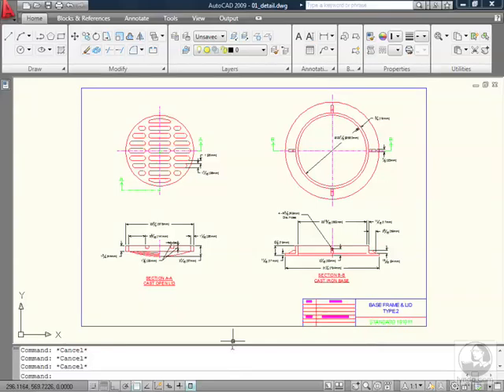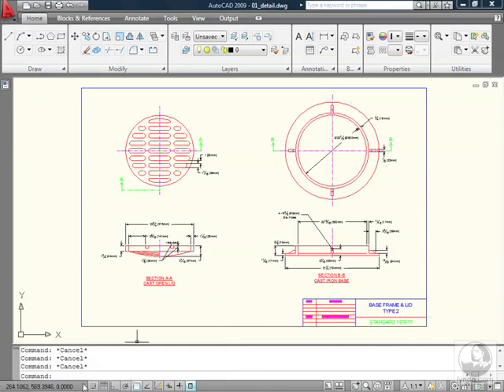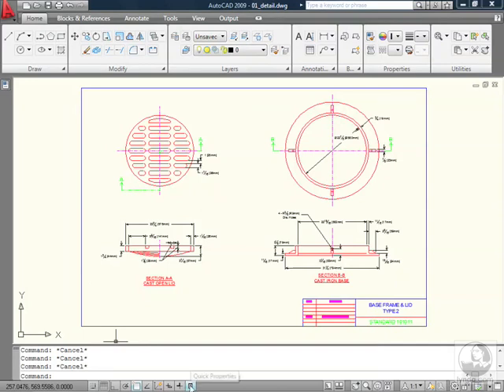សិក្សាកម្មវិធី Autocad 2009 តាមលោក jeff bartel 0107 Reading the Status bar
Autocad Study